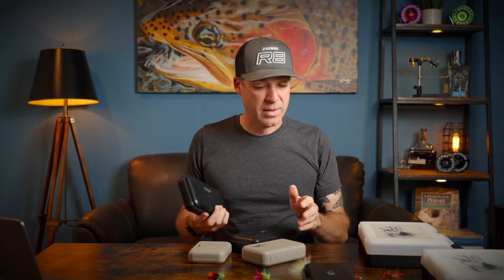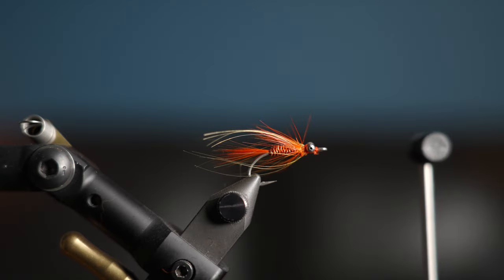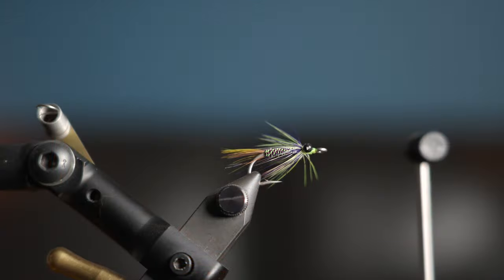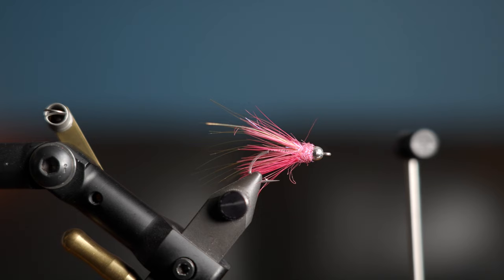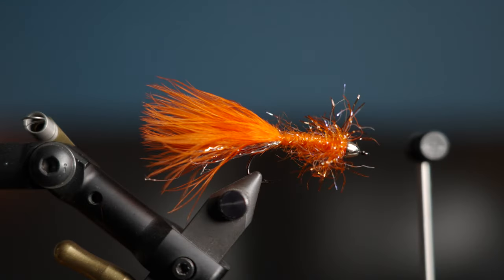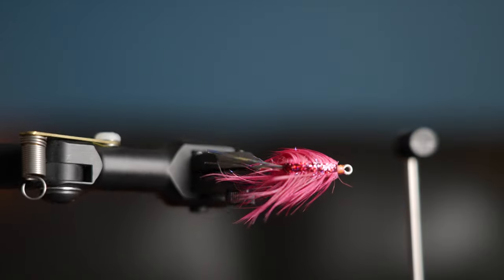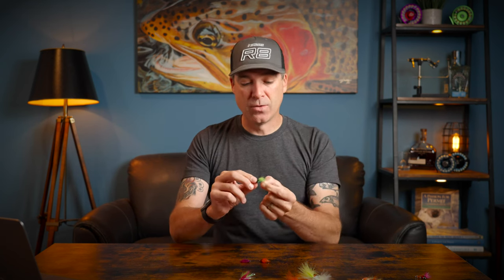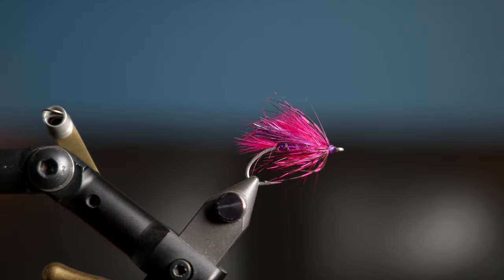Top Staging Coho & Chum Flies For Lockjaw/Waiting Period Salmon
4FBBF9PKTQTWXU3U